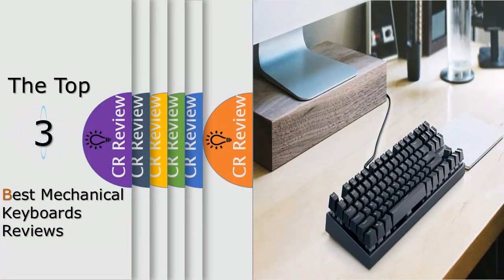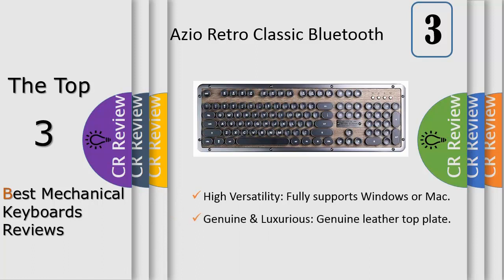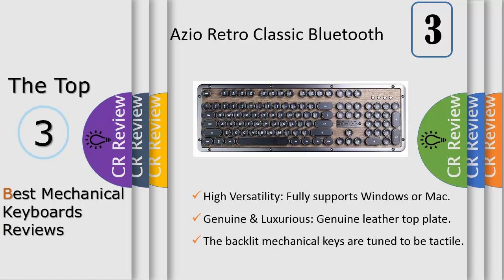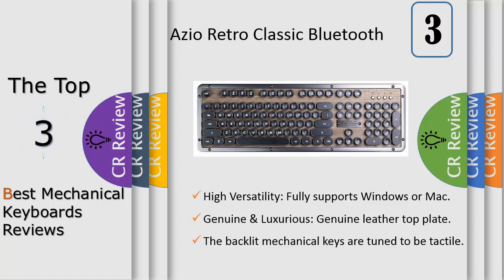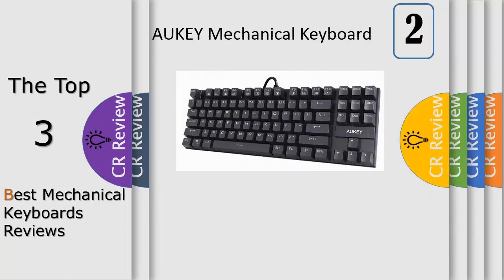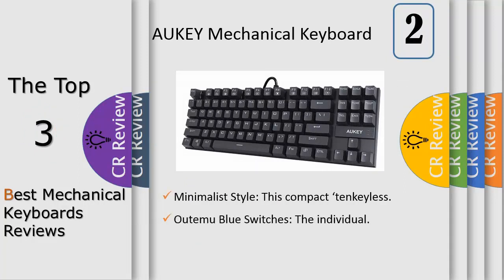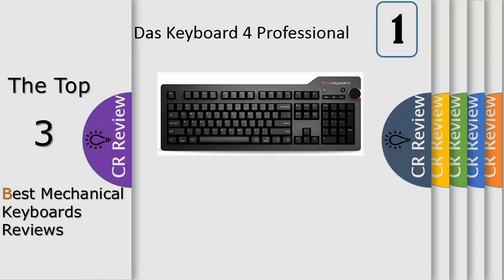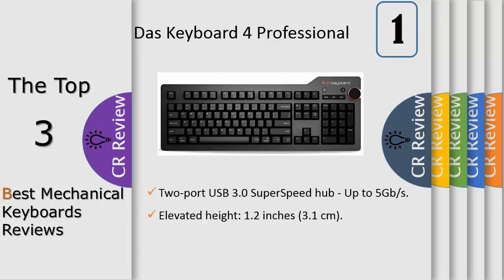Top 3 Best Mechanical Keyboards Reviews In 2024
Get Discount From Here:
3. Azio Retro Classic Bluetooth Elwood
2. AUKEY Mechanical Keyboard
1. Das Keyboard 4 Professional

It’s time to switch to a mechanical keyboard for office work and typing. The AUKEY KM-G9 features Outemu Blue switches, which have a clear tactile and audible response at the moment of activation. This makes bottoming out keys unnecessary and speeds up typing, compared to typical membrane and rubber-dome keyboards. The precise tactile feedback and distinct audible ‘click’ sound combine for a whole new level of typing efficiency and satisfaction.